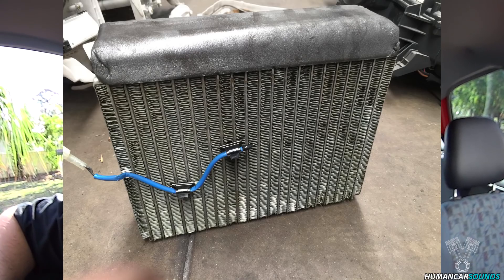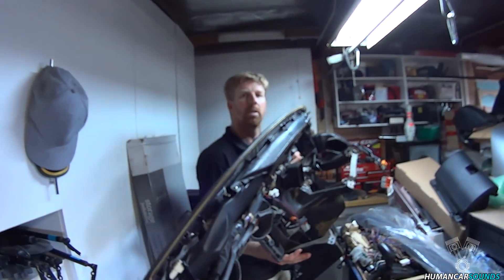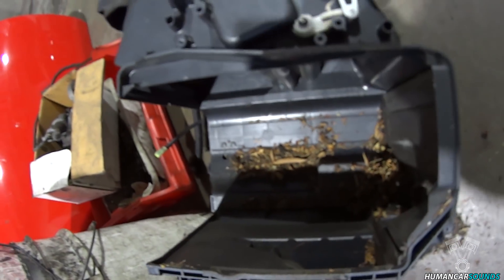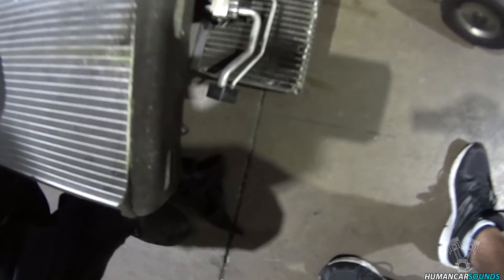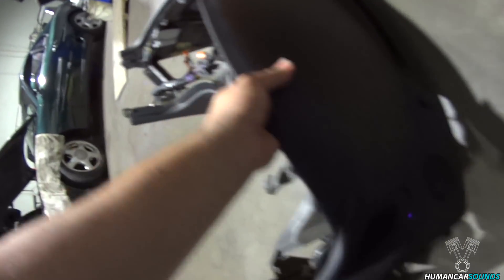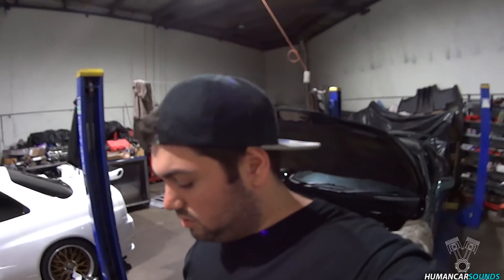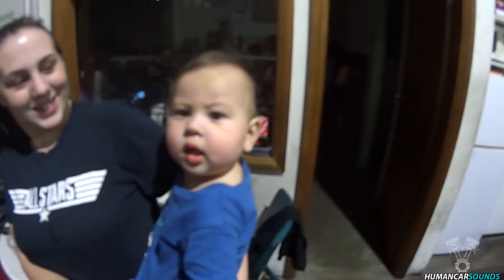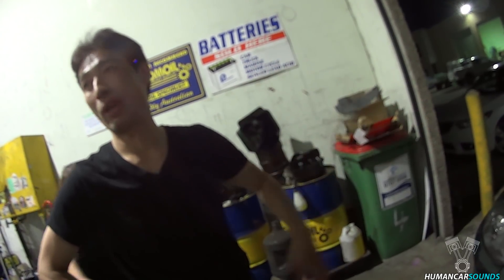Supra Dash + Heater Core install (Part 2)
Human Car Sounds, Uploading a variety of Automotive content such as car sounds impersonations, vlogs, builds, track days, car meets and anything with the sound of a engine. :)